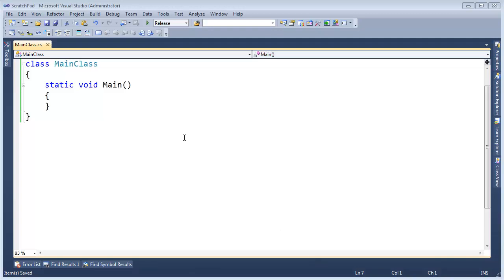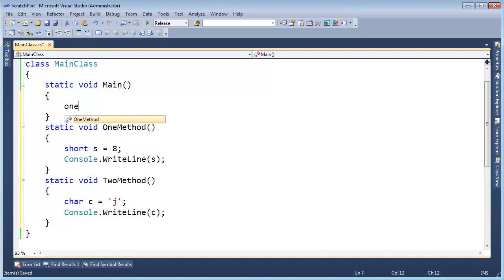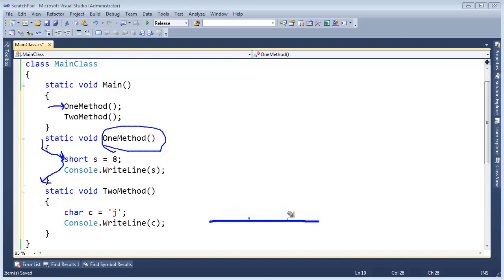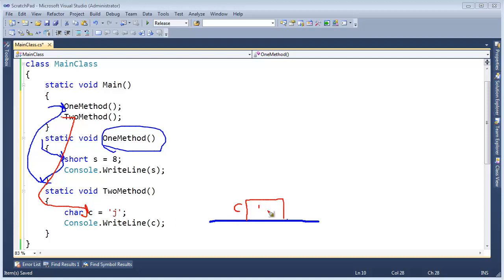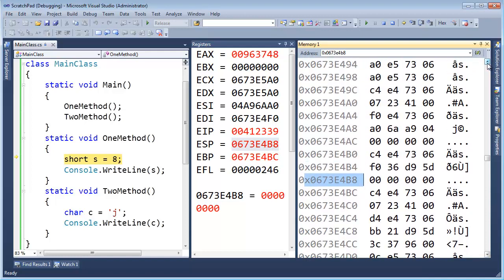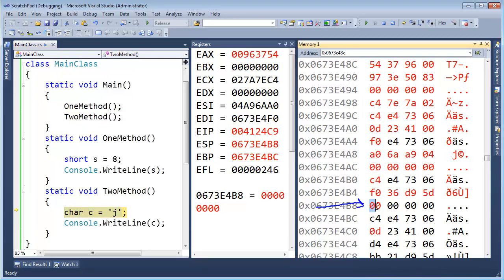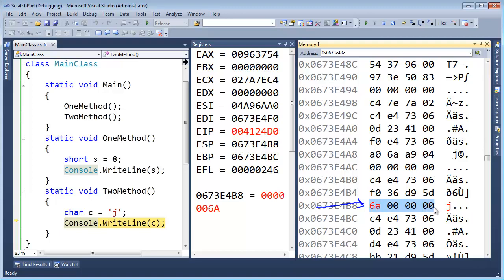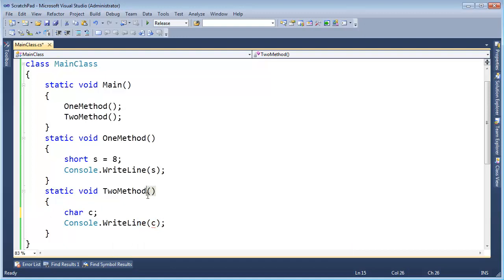C# Stacks and Variable Memory Sharing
The nice thing about estate sales is that once the deceased has moved on, their RAM is up for grabs.